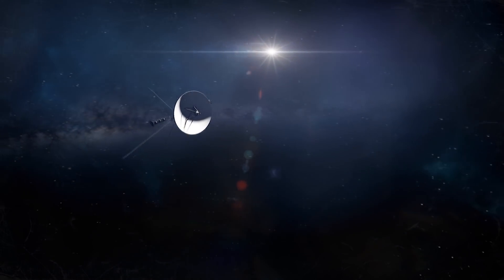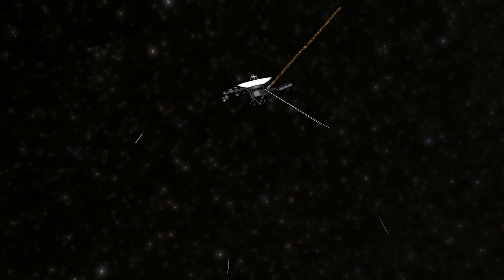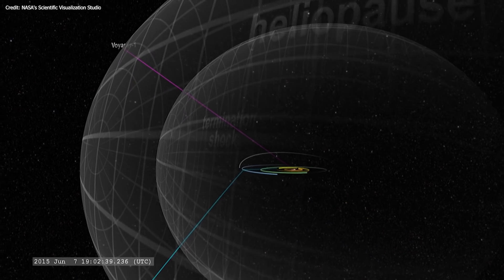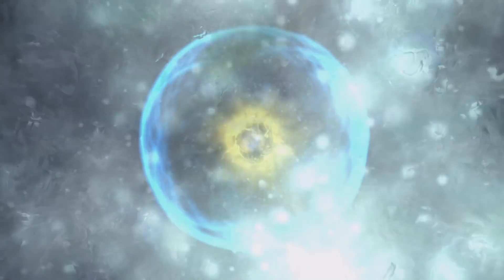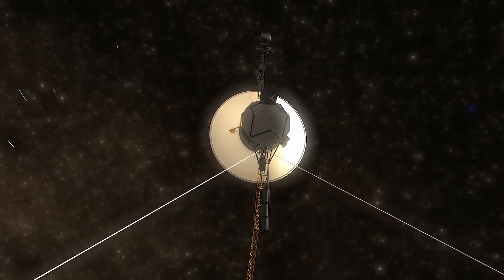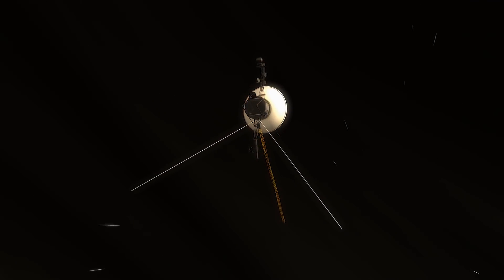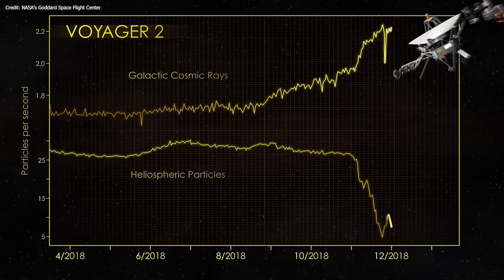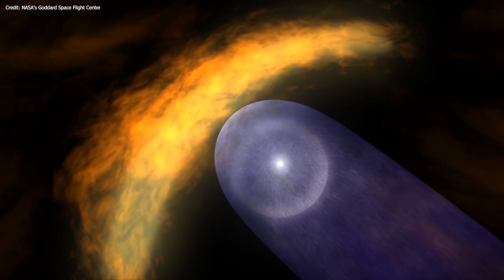Voyager 2 Contacts Earth From Interstellar Space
NASA’s Voyager 2 spacecraft beamed back unprecedented data from interstellar space. Scientists detect a jump in plasma density.

Video edited by:
Ardit Bicaj